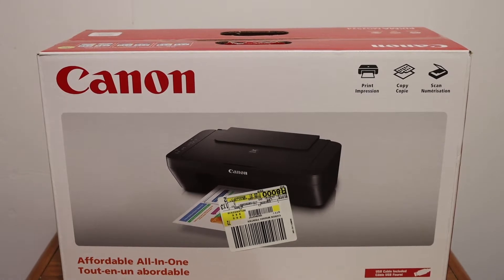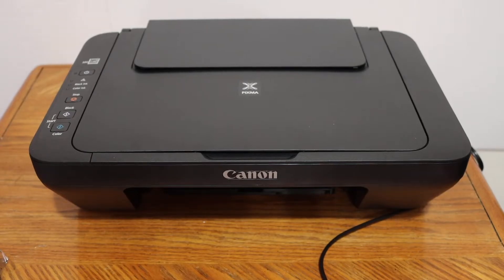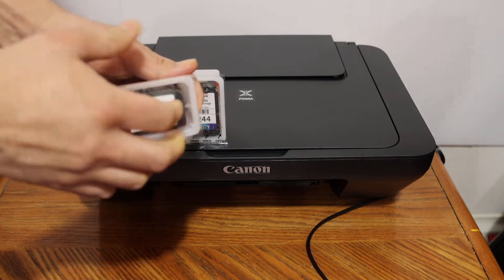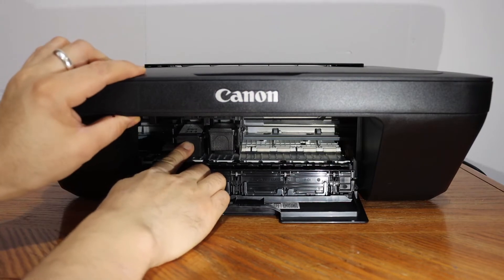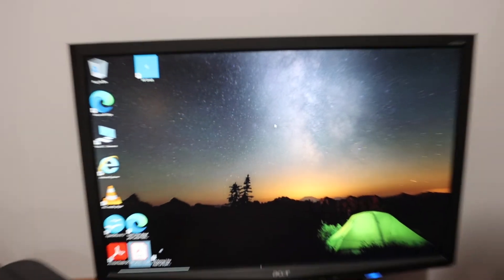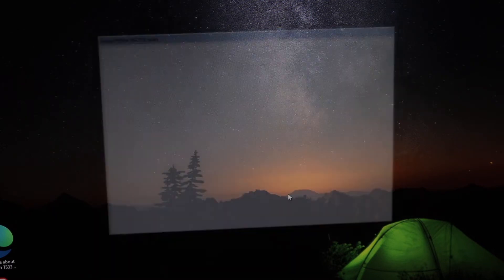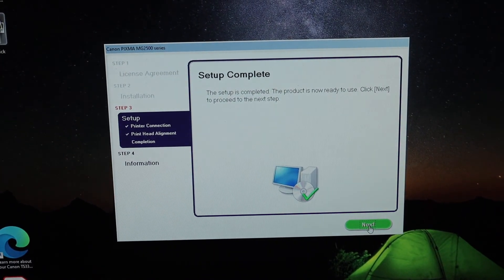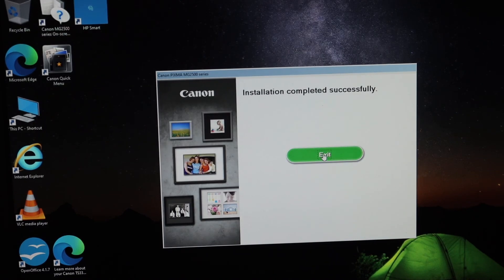Canon PIXMA MG2520 Quick Setup, Install Setup Ink, Load Paper, Install Driver & Test Print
This video reviews the step-by-step method to quickly unbox and setup your new Canon PIXMA MG2520 all-in-one Inkjet printer. You learn how to unbox, install setup ink cartridges, load paper tray, setup USB connection with a computer, install printer drivers, copy, print, scan with the printer, print test page, print alignment page and scan it.